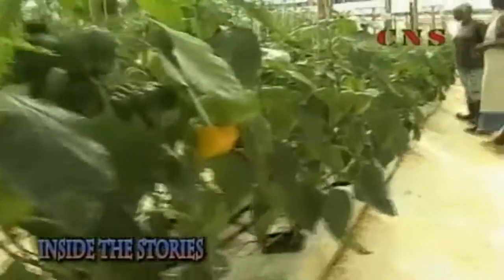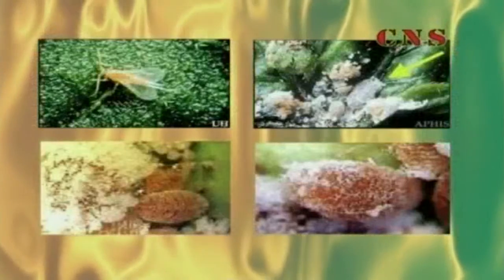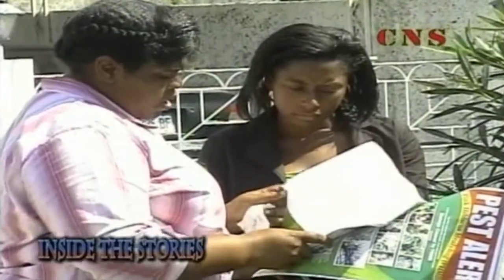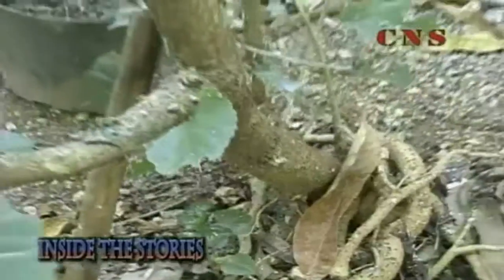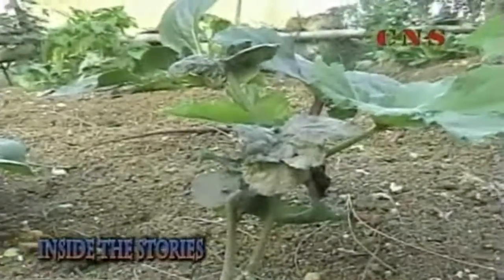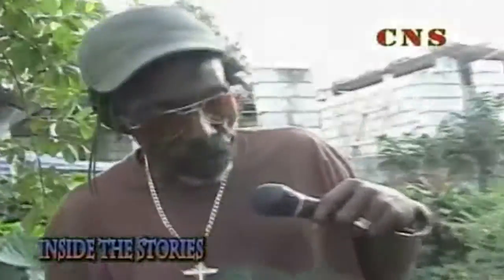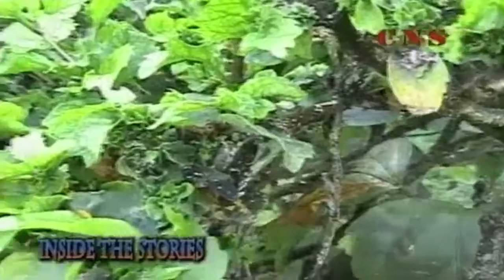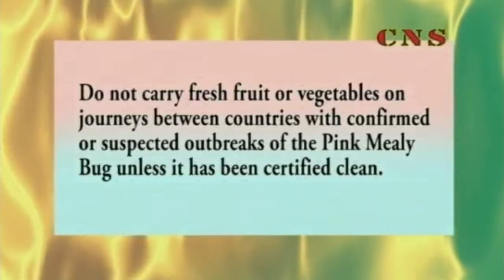Inside the Story ( Pink Mealy Bug) | CNS TV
In this weeks episode of inside the Story we look at the harm that Pink Mealy Bugs have on vegetation.

You can watch CNS TV on :
Channel 104 on Flow network
Channel 15 on Digiplay